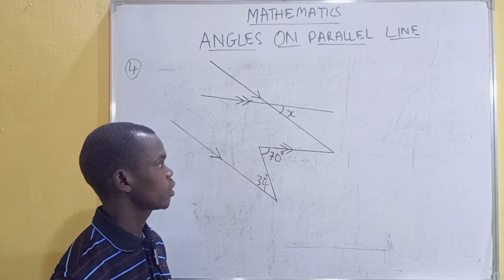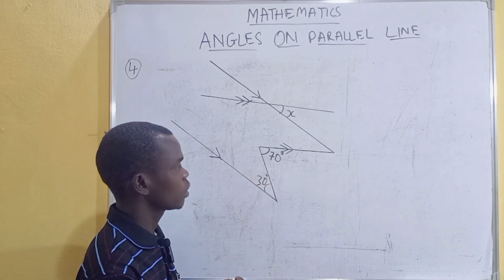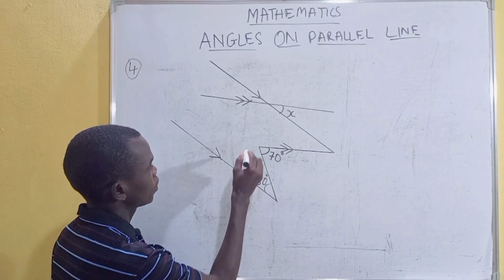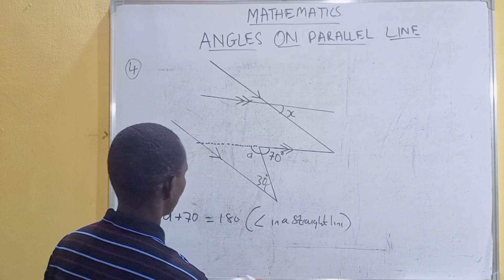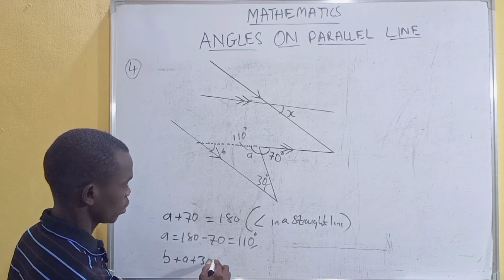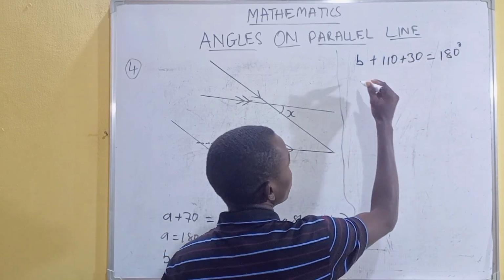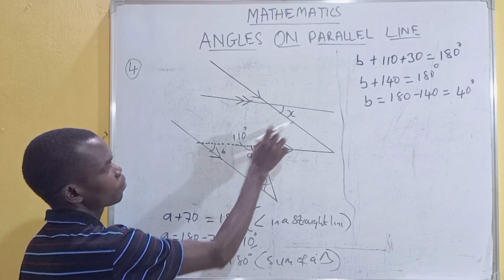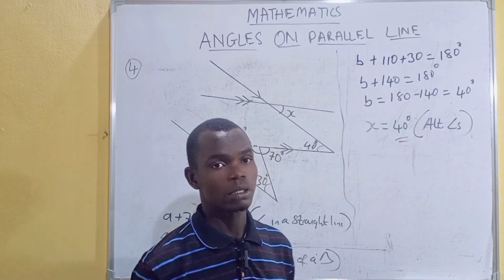Angles on a parallel line (Finding the missing angle) question 4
Angles on a parallel line (Finding the missing angle)
What You'll Learn:
- The different types of angles formed by parallel lines
- How to identify corresponding, alternate interior, and alternate exterior angles
- Practical examples and tips for solving angle problems